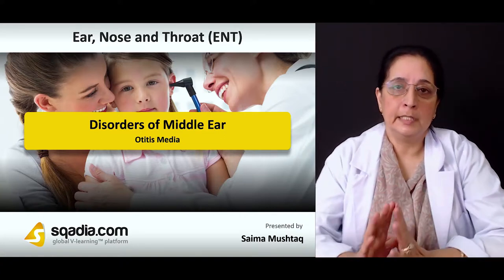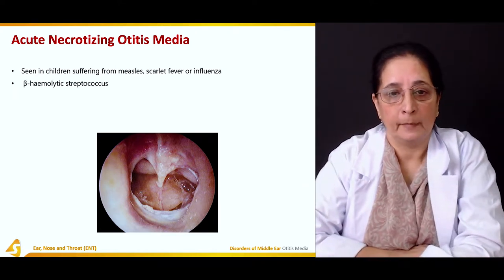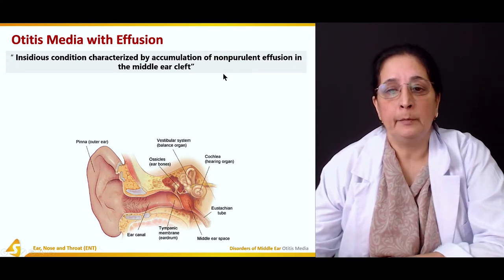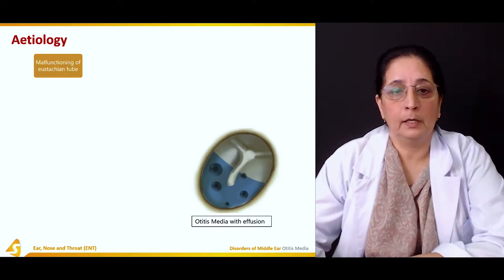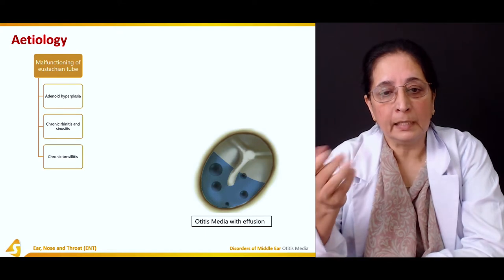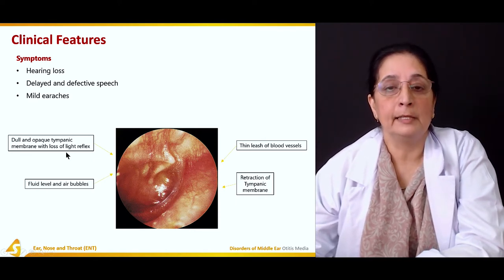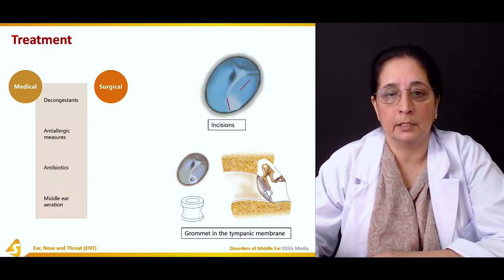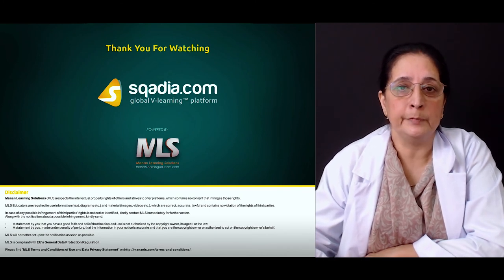Disorders of Middle Ear | ENT Lecture | Doctors and Students V-Learning Platform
ACUTE SUPPURATIVE OTITIS MEDIA
In this lecture ´´Disorders of Middle Ear´´ is explained. Section one is about ´´Acute Suppurative Otitis Media´´. Initially, educator explains acute suppurative otitis media and defines it as acute inflammation of middle ear by pyogenic organisms. After that routes of infection are pursued. Then predisposing factors are reported. Subsequently, educator reveals information about treatment.

PATHOLOGY OF ACUTE SUPPURATIVE OTITIS MEDIA
Section two is about ''Pathology of Acute Suppurative Otitis Media''. Earlier in this section, stage of tubal occlusion is elaborated. After that stage of presuppuration is explained. This is followed by stage of resolution. Then stage of complication is discussed.

OTITIS MEDIA
Section three is about ''Otitis Media''. Educator begins by talking about acute necrotizing otitis media. Then otitis media with effusion is elucidated. Following this, aetiology is pursued. Moreover, clinical features are discussed. Later on, hearing tests is elucidated. In the end, treatment is covered.

OTHER DISORDERS OF MIDDLE EAR
Section four is about ''Other Disorders of Middle Ear''. At first, sequelae of chronic secretory otitis media are elaborated. Then recurrent acute otitis media is discussed. It occurs after acute upper respiratory infection. Lastly, educator talks about management.

AERO-OTITIS MEDIA
Section five is about ''Aero-Otitis Media''. Prime emphasis is on aero-otitis media. Alongside its mechanism is explained. Then clinical features are presented. Furthermore, information about treatment is delivered. Lastly, educator talks about its prevention.

Lecture Duration: 00:54:55

Otorhinolaryngology is a clinical course of medicine that deals with diagnosis and treatment of diseases of the Ear, Nose, Throat (ENT) and neck, including Hearing Loss, Disorders of Oral Cavity and Disorders of Nasal Cavity.

sqadia.com provide you detailed medical video lectures covering ENT disease’s pathogenesis, signs and symptoms, diagnosis and treatment options including surgical treatments e.g. tympanomastoid surgery and tonsillectomy.

Medical syllabus of ENT at sqadia.com follow books - e.g. ''Diseases of Ear Nose and Throat'' by PL Dingra - that are recommended by medical faculties around the globe.

Subspecialties of otology, otoneurology, rhinology, laryngology, bronchoesophagology, paediatric otolaryngology, skull base surgery, and now emerging subspecialty of neuro-rhinology (e.g. Neoplasms of Nasal Cavity) is some of the topics discussed by our passionate and experienced Doctors.

sqadia.com V-Learning™ improves student’s learning by explaining advance diagnostic techniques like CT, MRI, MR angiography, PET-CT and simultaneous PET-MRI. Endoscopic views of ENT examinations are also added to some of our PowerPoint presentations (PPT).